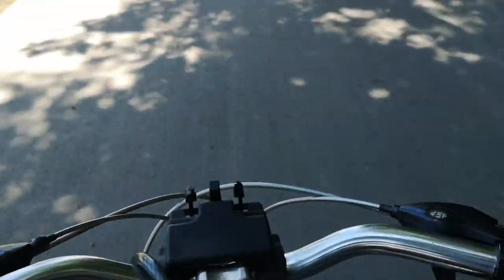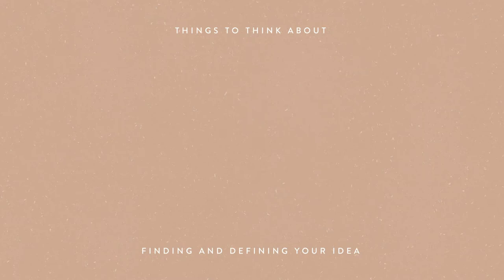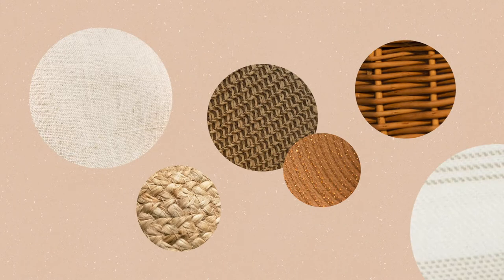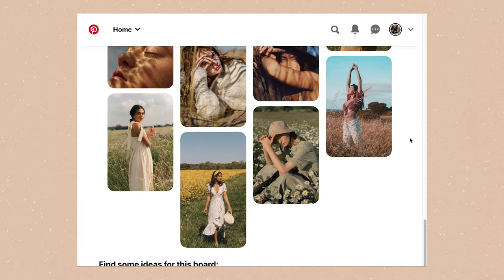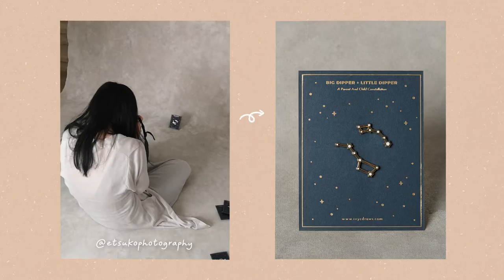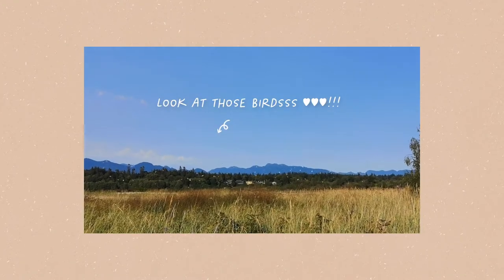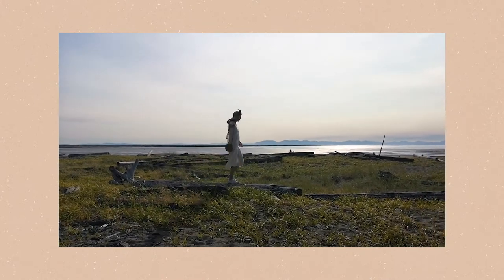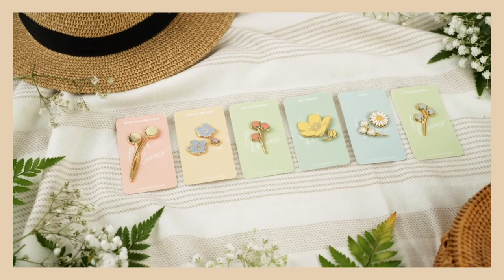How to plan a video shoot / photoshoot 🌸 + Behind the scenes of my lookbook video 🌸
Hello everyone! This week I chat with you about the planning that happens behind a video shoot/photoshoot for my company. I hope that you'll find this entertaining and helpful if you are also planning your own shoots. This is my approach towards photo and video projects, but I'm sure everyone has their own ways of doing it :) If you have any tips and tricks you'd like to share with me please leave me a comment down below, I'd love to hear your thoughts!

Thanks for stopping by!! It means a lot to me to have you here :)

✧ Look 1 ✧
Enamel Pin on Dress: Ivycdraws Blue Little Buddies Pin
Enamel Pin on Bag: Ivycdraws Buttercup Pin Set
Dress: Olive Clothing Layered Apron Dress
Bag: Aritzia Mini Jute Bucket Bag

✧ Look 2 ✧
Enamel Pin on Hat: Ivycdraws Daisy Pin Set
Enamel Pin on Dress: Ivycdraws Pink Little Buddies Pin
Dress: Olive Clothing Belle Ribbon Dress
Hat: Aritzia Hamptons Straw Hat

✧ Look 3 ✧
Enamel Pin on Dress: Ivycdraws Wild Billybutton Pin
Enamel Pin on Basket: Ivycdraws Forget Me Not Pin Set
Dress: Olive Clothing Oxford Shirt Dress
Picnic Basket
Picnic Blanket
The Ribbon on the Basket
Wizard of Oz Book

FILMING + EDITING
✧ Camera ☞ Huawei P20 Pro
✧ Video Editing ☞ Adobe Premiere Pro
✧ Illustrations ☞ Adobe Photoshop + Procreate
✧ Microphone ☞ Blue Snowball Microphone

**Some of the clips are from the lookbook that Velour created, don't forget to check it out!**